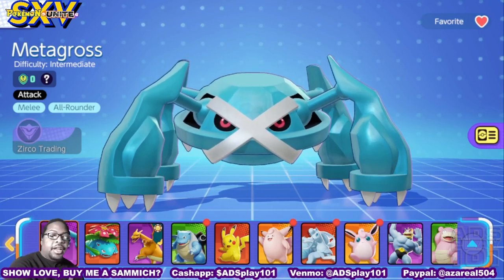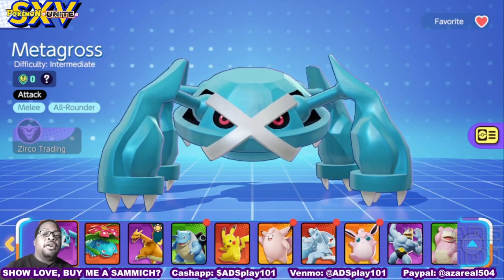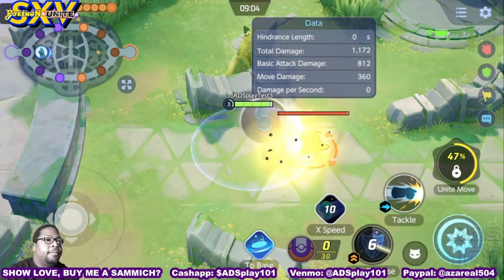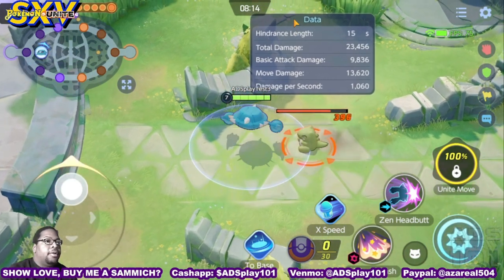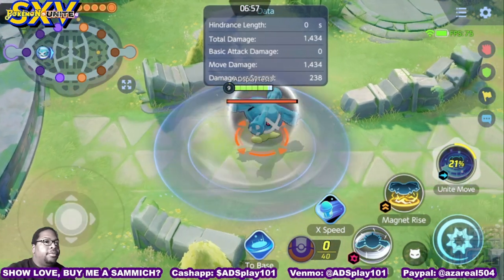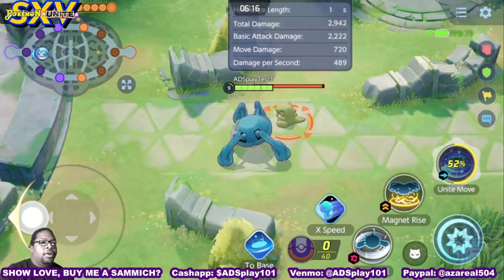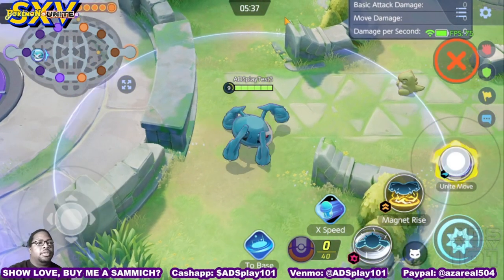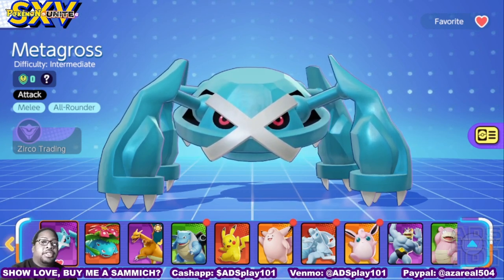METAGROSS - PokemonUnite TEST SERVER - FULL STREAM 11/24/23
Metagross is available in the test server from the 24th to the 28st. This stream is my quick exploration & test of the character.